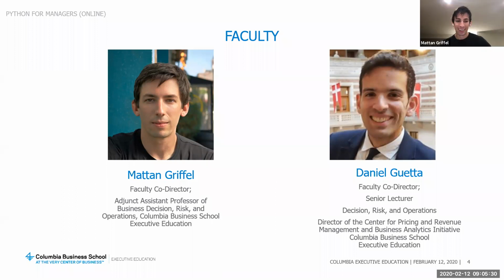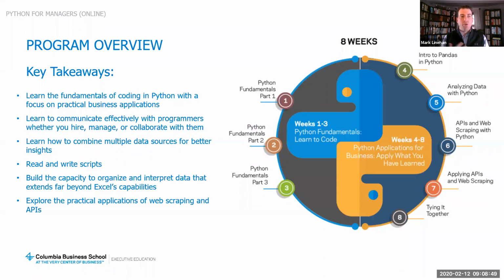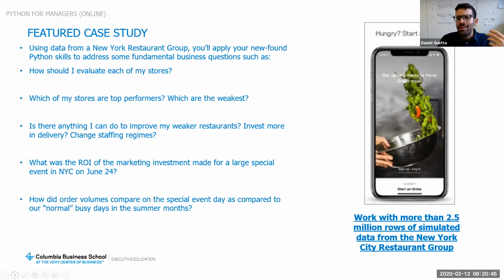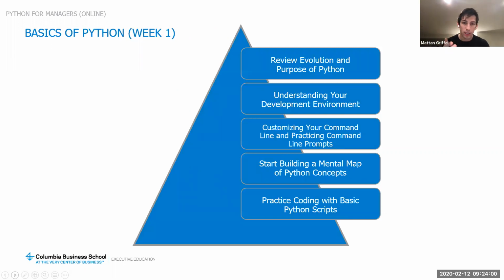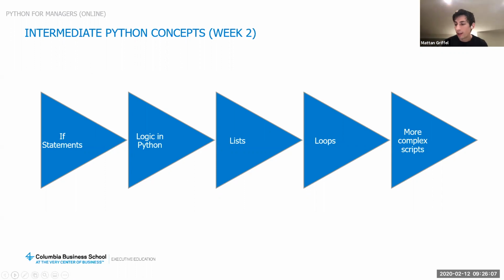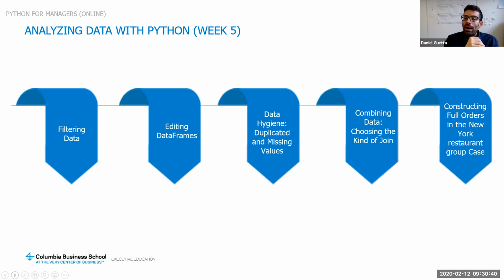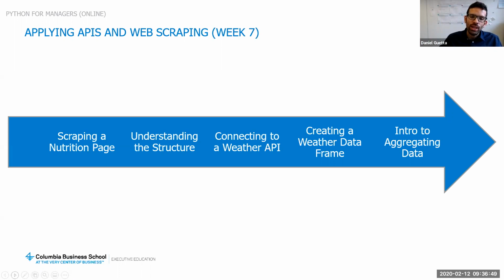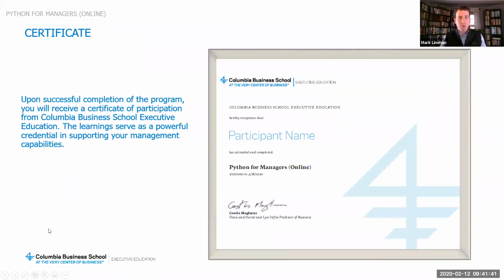Columbia Executive Education | Python for Managers Webinar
View the complimentary 60-minute information session held on December 04, with Mattan Griffel and Daniel Guetta to learn about the Python for Managers (Online) program.